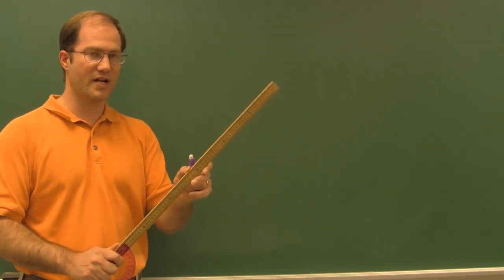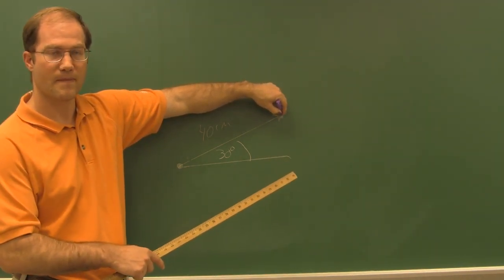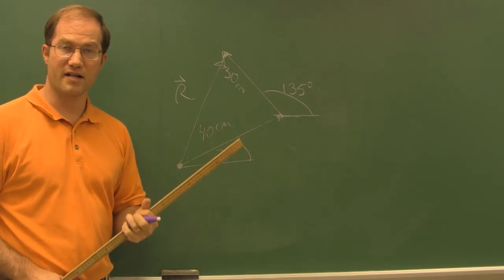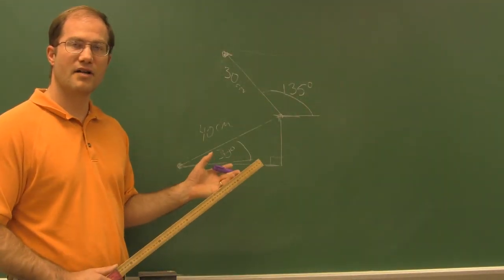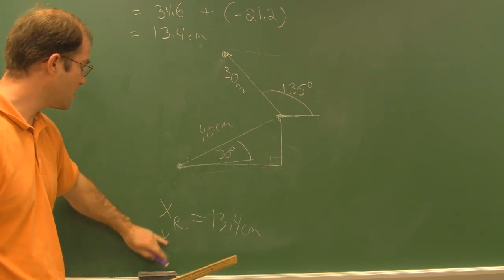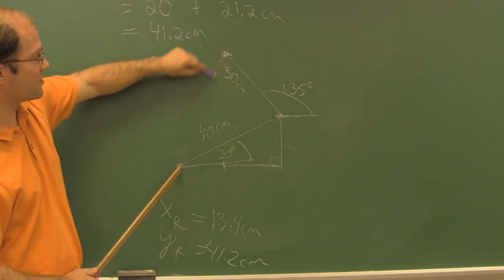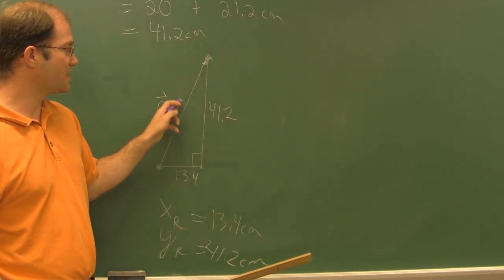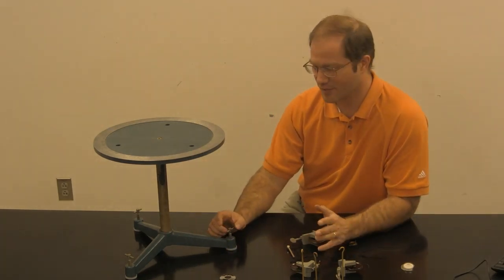1150 Vector Addition Lab